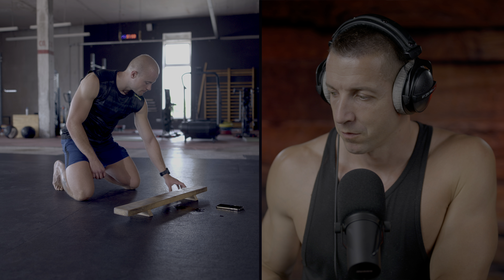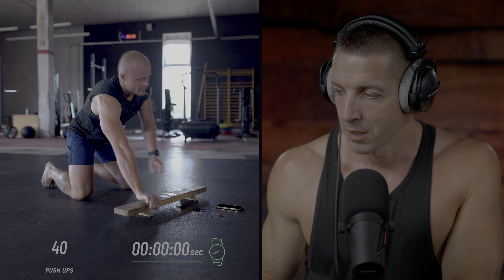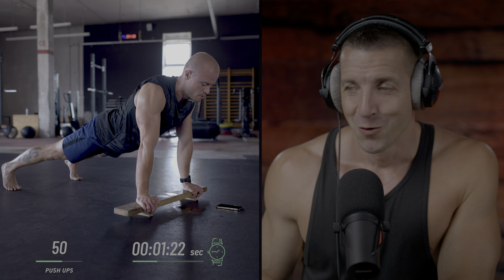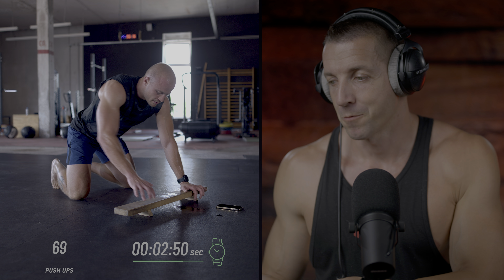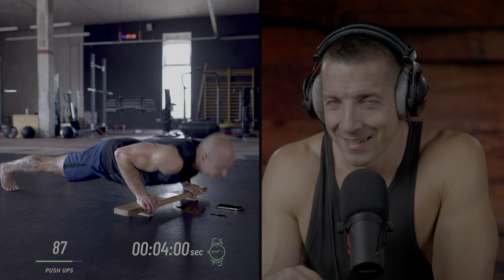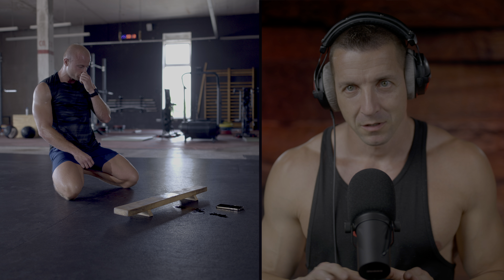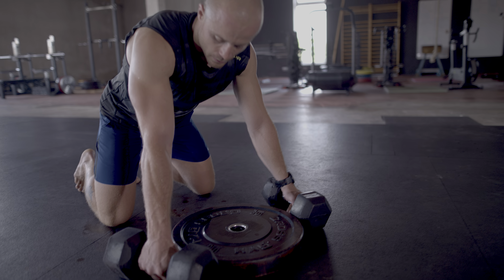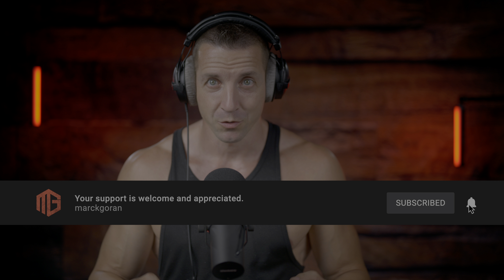100 PUSH UPS in 4 Minutes Challenge: Pushups Standard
100 push ups in 4 minutes challenge. How to do push ups with perfect form. Perfect Pushups Standard rules with an original challenge.

This is the best push ups standard you will ever find or need. Very simple but highly effective way to evaluate where you are at and/or compare to past/future self, friends, and anyone else.

CHAPTERS

00:00 Intro
00:26  Perfect Pushups Standard origins
03:00  100 Push Ups in 4 minutes protocol
12:27  Push Up board substitute
13:02  Outro